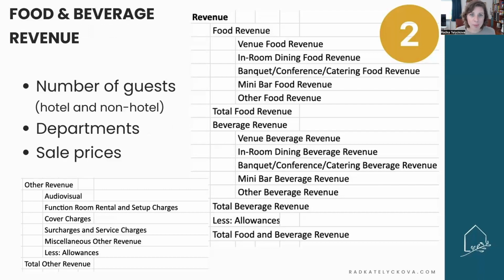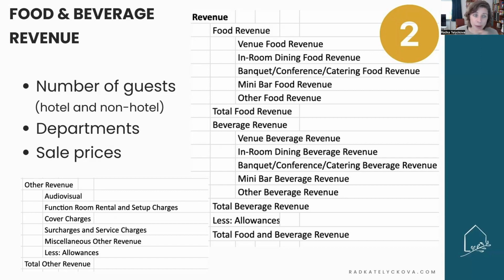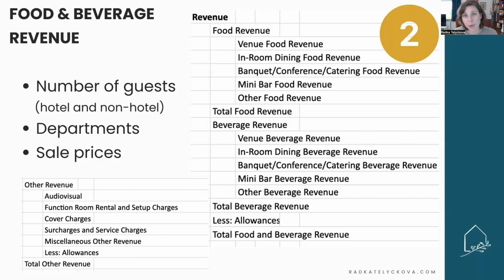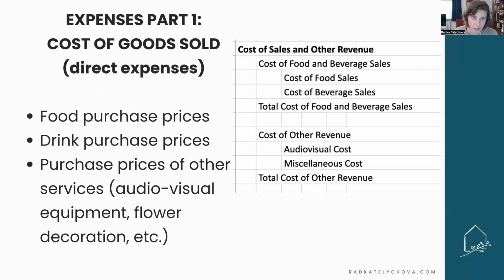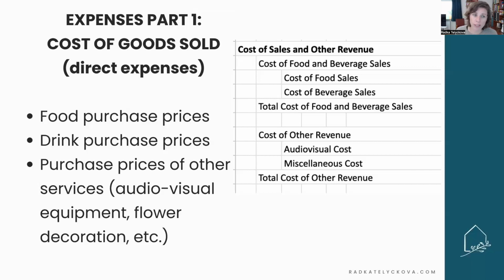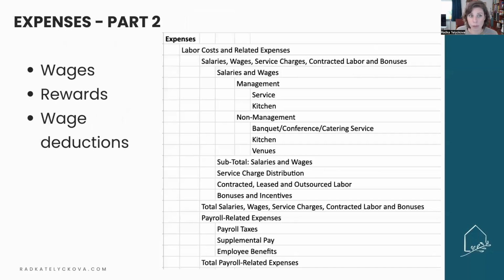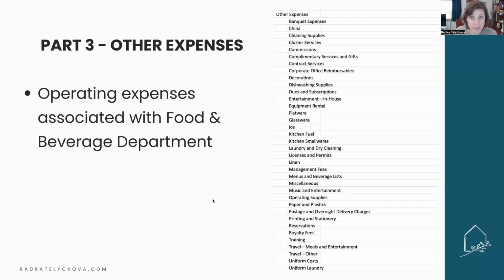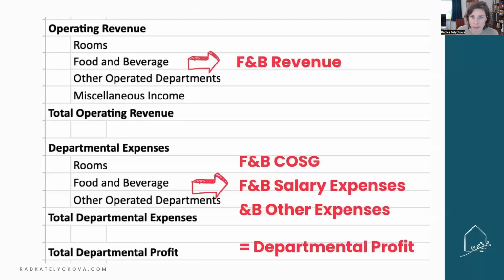27 USALI & F&B Department